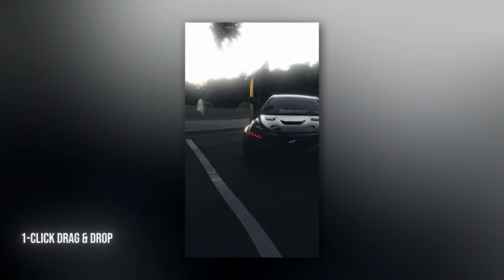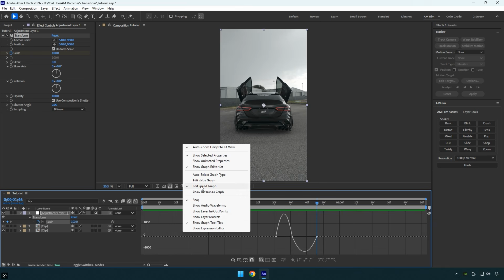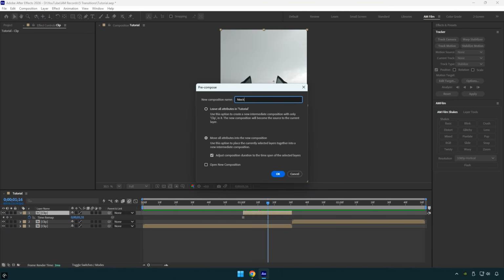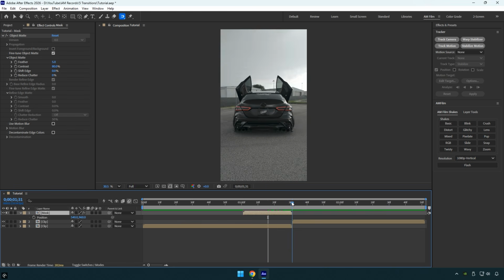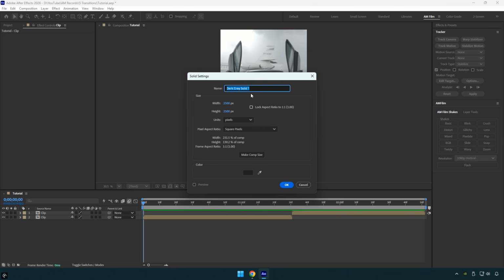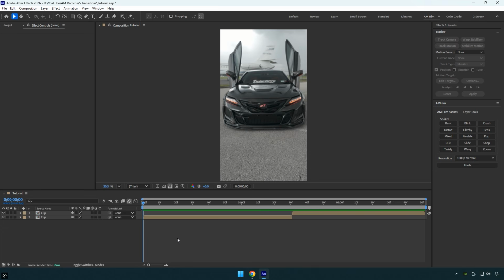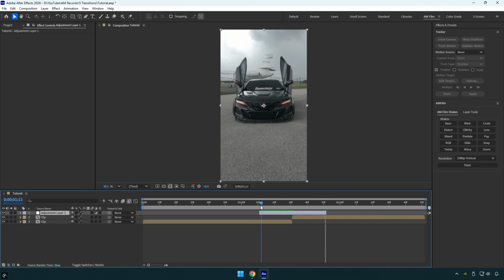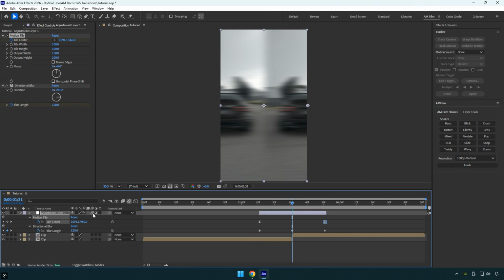5 Clean Transitions Every Beginner Should Master in After Effects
In this tutorial I will show you top 5 clean transitions every beginner should master in After Effects

CPU: i7-14700K
GPU: Zotac RTX 5070 12GB
RAM: Kingston FURY Beast 32GB DDR4

Timestamps
0:00 - Intro
0:08 - AM Film Shakes
0:18 - The Smooth Seamless Zoom
1:29 - The Masked Object Reveal
3:22 - Flash Transition
4:07 - The Luma Fade
4:45 - The Directional Push